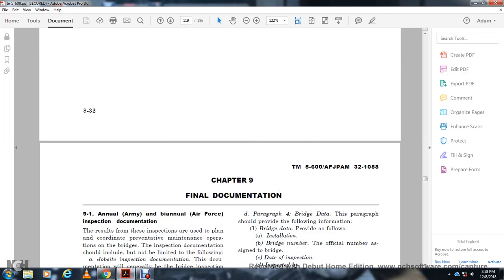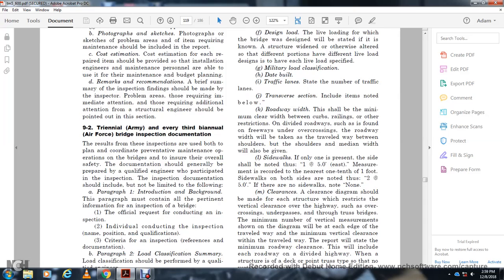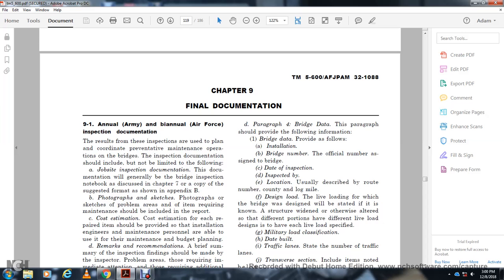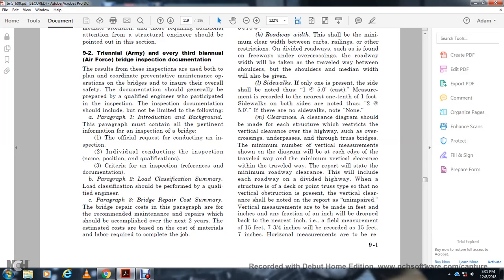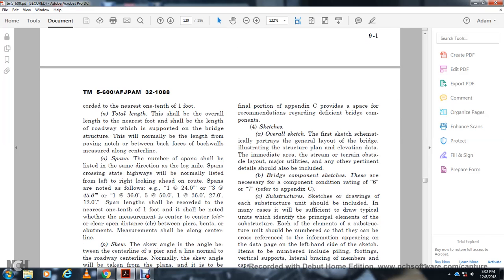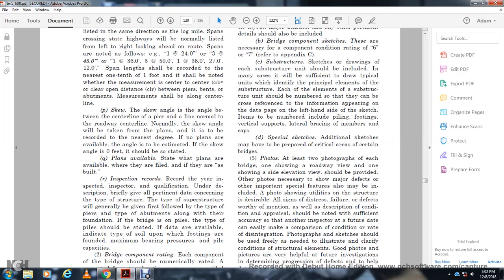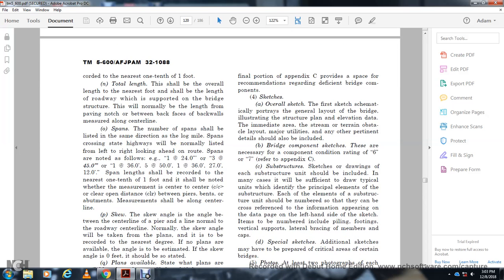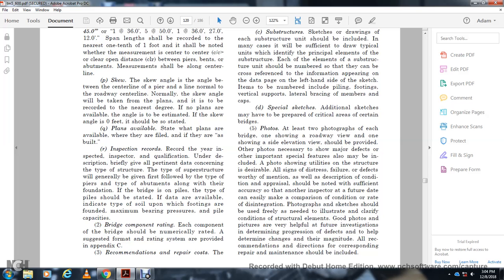TM5 600 BRIDGE INSPECTION, MAINTENANCE AND REPAIR PART13